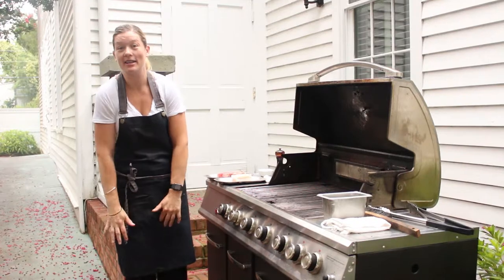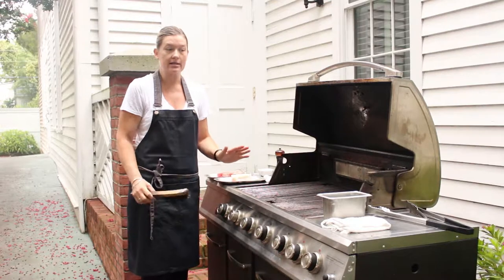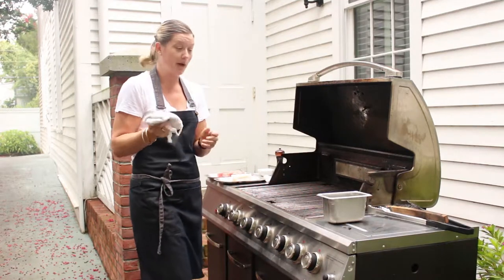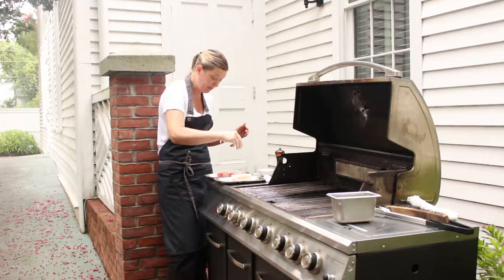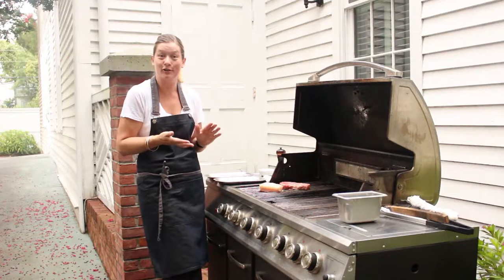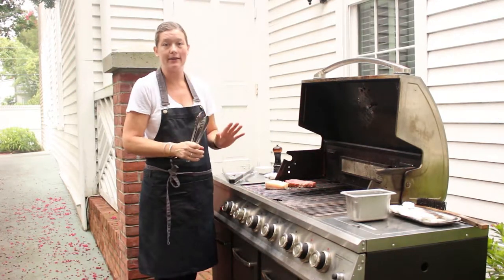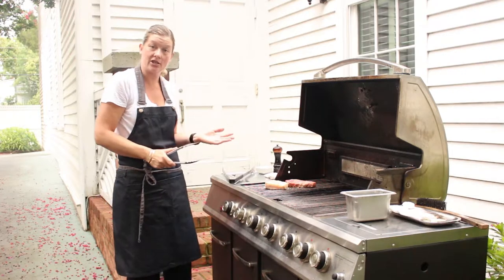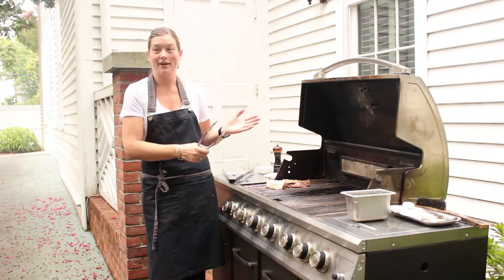The Willcox Restaurant: Summer Grilling Tips from Chef Regan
Join us today as Executive Chef Regan Browell gives us her expert advice on the best grilling tips for hosting a party. From prepping the grill and seasoning the meat to what tools to use, you’ll be ready to host a backyard soiree in no time.